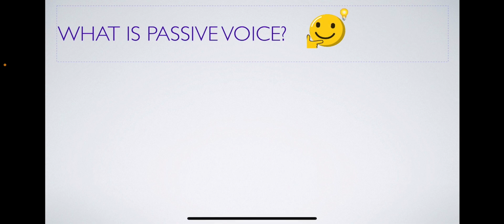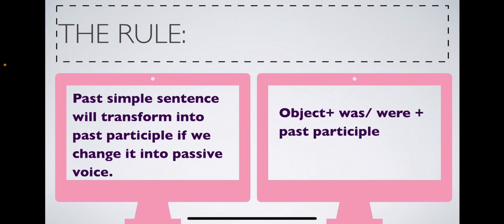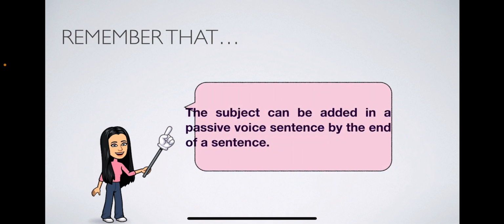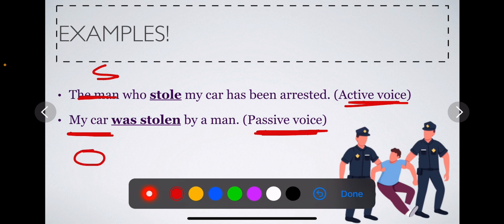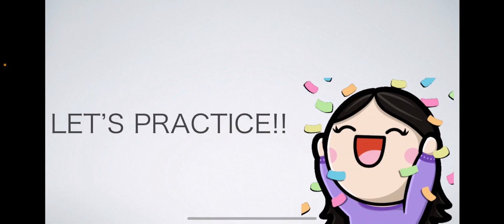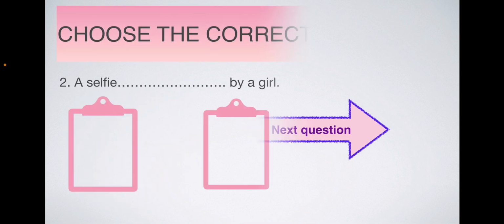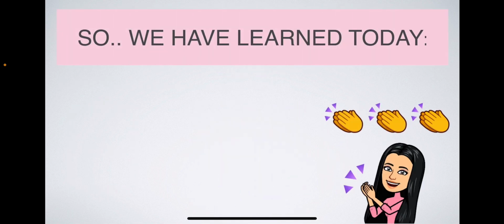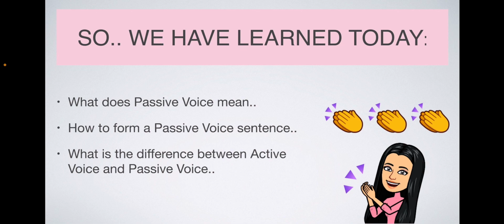Passive Voice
المرحلة: المتوسطة
الصف: الثامن
عنوان الدرس: passive voice
المعلمة: فاطمة غلوم
الشعبة: الساعة ١٢